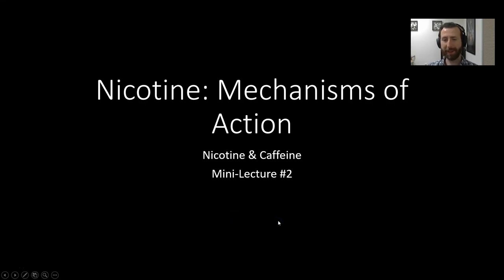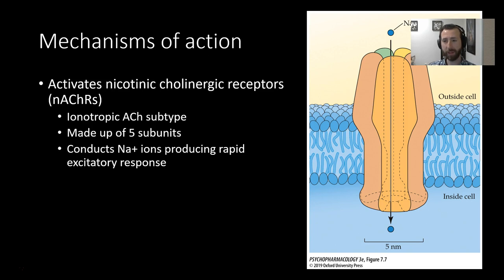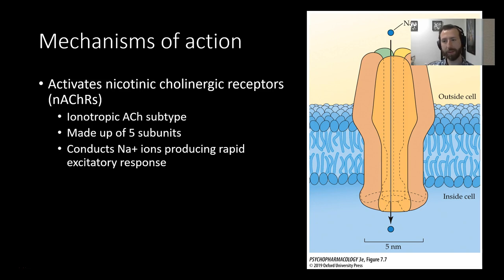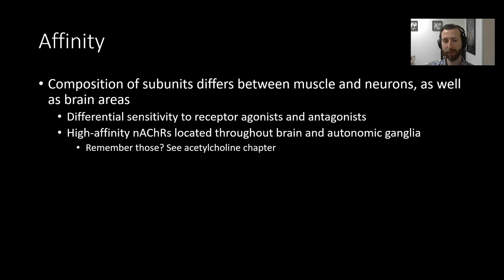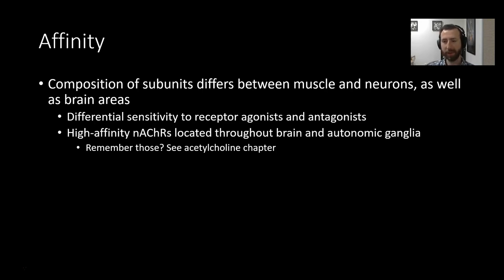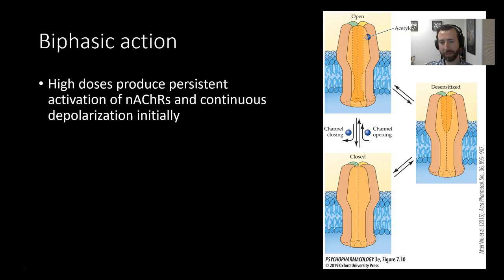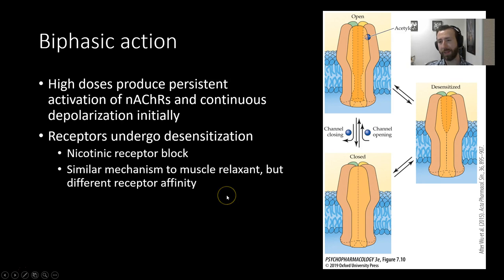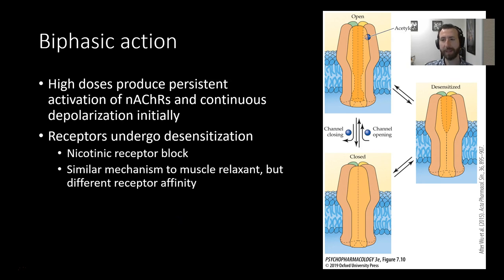PSY305: Nicotine: Mechanisms of Action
Nicotine & Caffeine mini-lecture #2